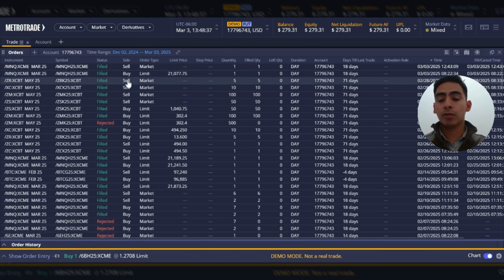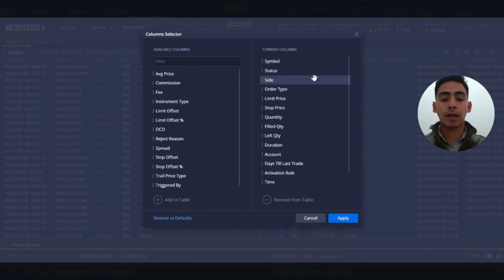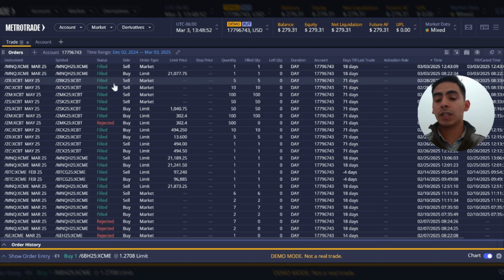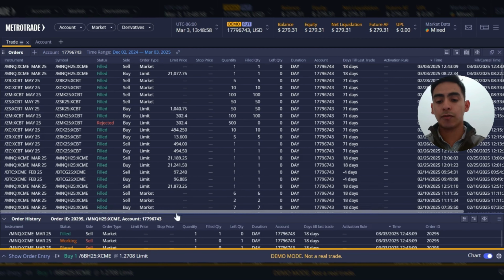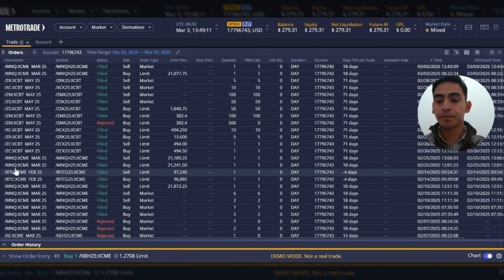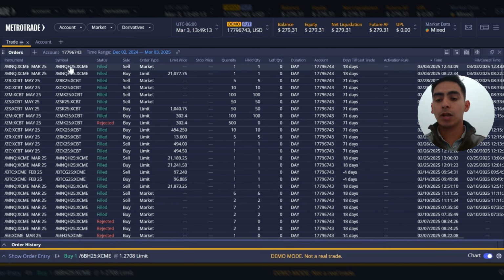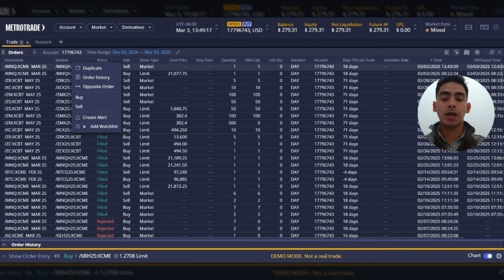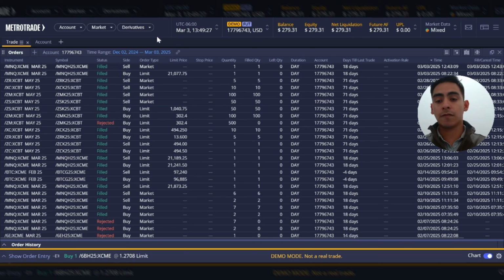Working with the Order Widget : MetroTrader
In this tutorial, Martin walks you through the Order widget inside the MetroTrader platform. This feature gives you full visibility into your trade history, including order statuses, execution timelines, and the ability to manage or replicate past orders with ease. Whether you're reviewing past trades or managing current ones, the Order widget keeps everything transparent and at your fingertips.

- Accessing the full order history
- Filtering by date range
- Customizing columns (instrument, status, symbol, etc.)
- Viewing detailed order events (working, filled, etc.)
- Right-click actions: duplicate, reverse, re-order